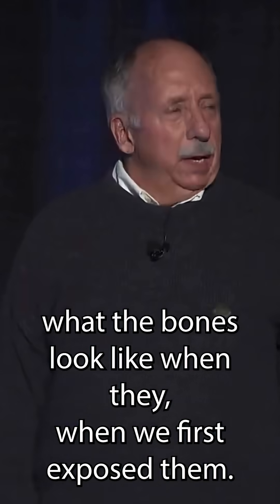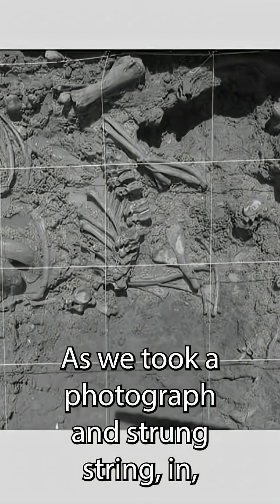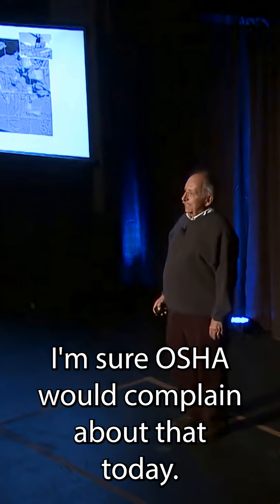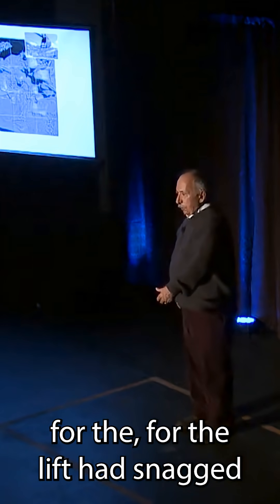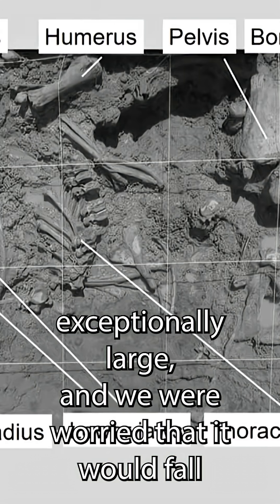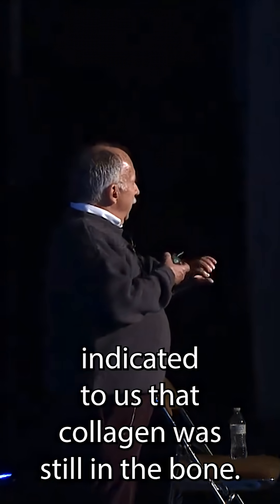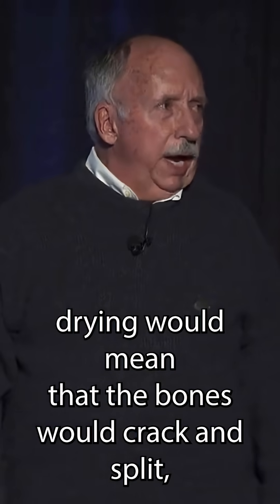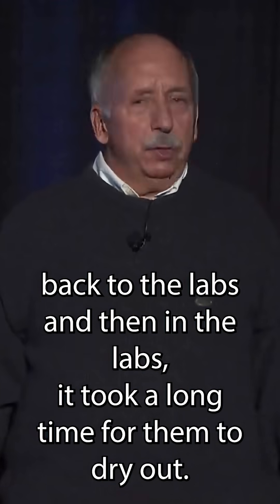"Spirit" Mammoth bones found in bog still flexible after 15,000 years! Huntington Utah, Fairview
Dave Gillette, the Colbert Curator of Vertebrate Paleontology at the Museum of Northern Arizona presents on Serendipity in Science: A Mammoth Project. Dr. Gillette discovered the Huntington Mammoth in 1988 and he expounds on the role of serendipity in his research.

The 2017 SCI Talks were presented by Flagstaff Festival of Science (scifest.org), and supported by Flagstaff Arts Council, Coconino Center for the Arts, W. L. Gore and Associates, Peaks Audio Productions, Real Time Reviews and ECHO Productions.

Our Mission

Our Vision

Finding the most complete Mammoth fossil ever was sheer luck!
Ice Age Mammoth rib found at 9000 feet in Utah. Today it's a swampy bog.
Serendipity, Synchronicity, and Luck have a place even in science. Dave Gillette, Paleontology, MNA
Was it a Mastodon or a Mammoth? The teeth told the truth. World's largest specimen.
The excavation was running out of time, but the Mammoth bones in the mud were still fresh!